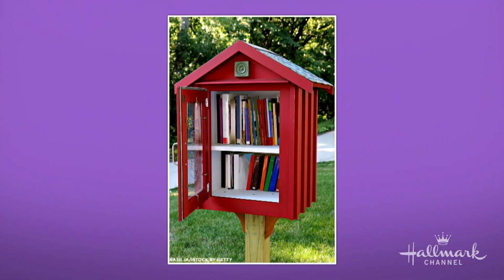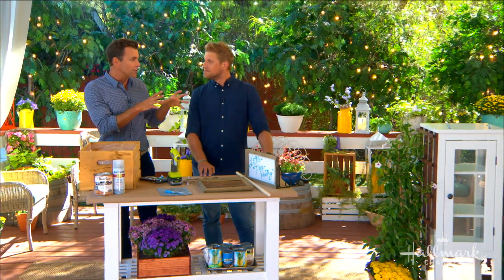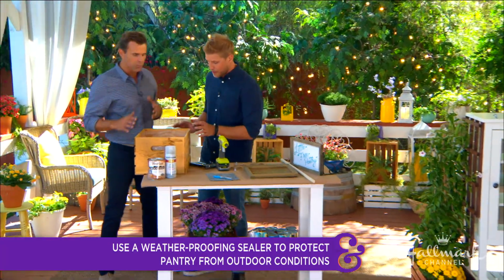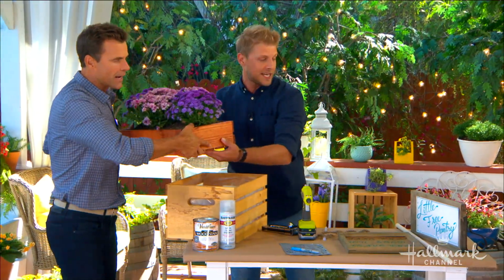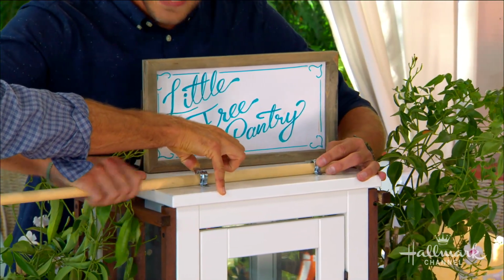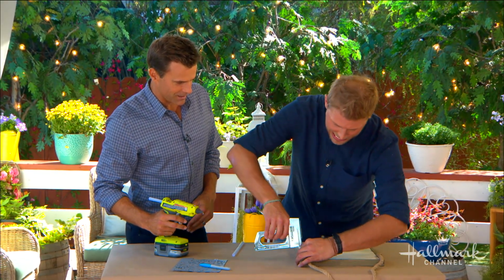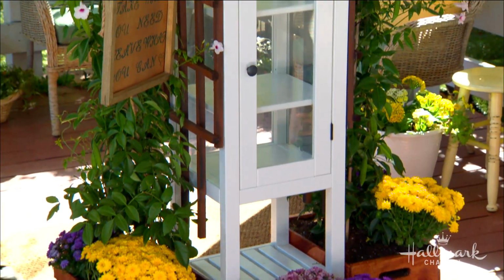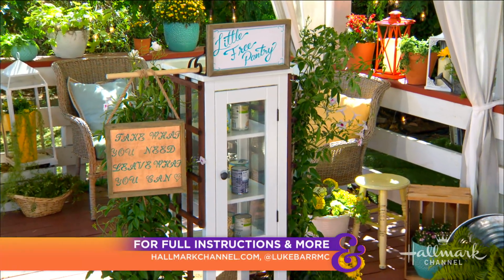DIY Little Free Pantry - Home & Family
DIY expert Luke Barr shows you how to create a little free pantry to nourish your community.